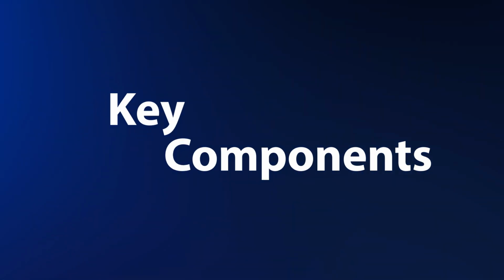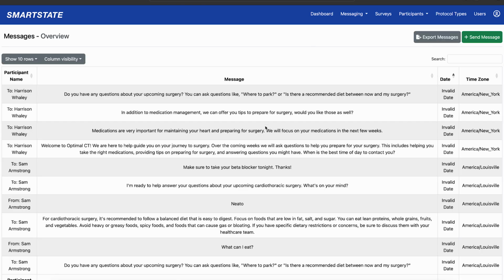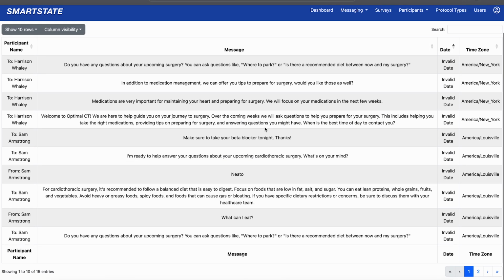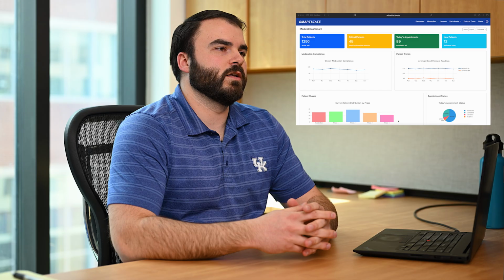SmartState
Our Technical Lead at CAAI, Sam Armstrong, goes over one of our AI services, SmartState, and explains its uses and benefits.

Enforcing study protocols and ensuring participant compliance is vital but often requires costly software or manual effort. To address these challenges, CAAI offers SmartState, an automated protocol adherence platform that improves compliance. Virtual agents are used to guide participants through protocols, send email/text reminders, and document progress.  SmartState was designed to improve the efficiency, quality, and impact of research studies involving human participants. It consists of four main components: a messaging service, a state machine, a conversational AI, and a web-based platform.

Key Features of SmartState

- Automated participant management reduces researcher workload with tools to track interactions, collect data, and prevent protocol deviations.

- AI-powered communication enables natural language interactions to simplify participant engagement and data extraction.

- Real-time updates send timely prompts and record responses to ensure compliance.

- Web-based administration provides researchers with seamless access to logs, reports, and messaging utilities.

- Scalability supports large studies with detailed audit trails to resolve disputes and enhance accountability.